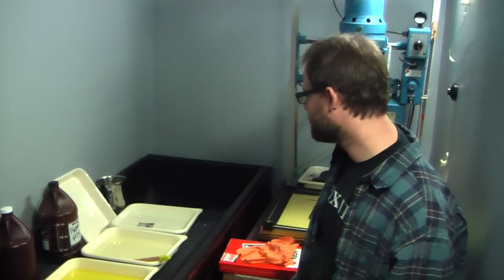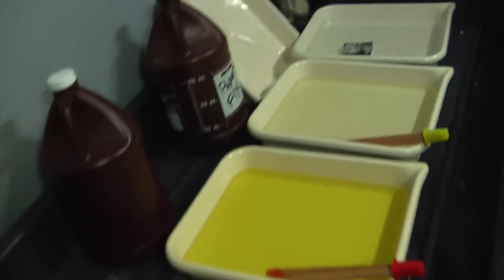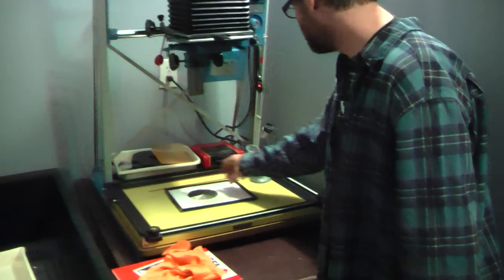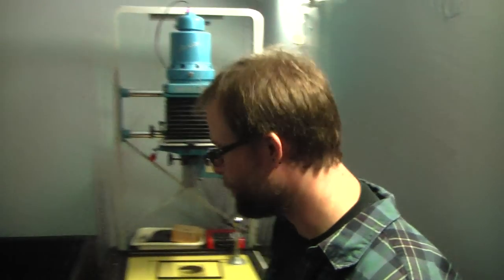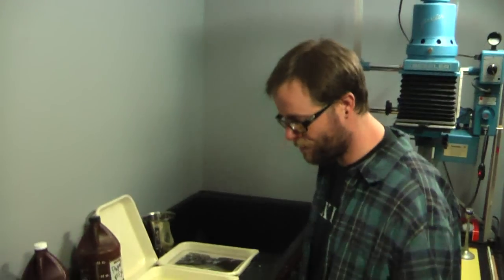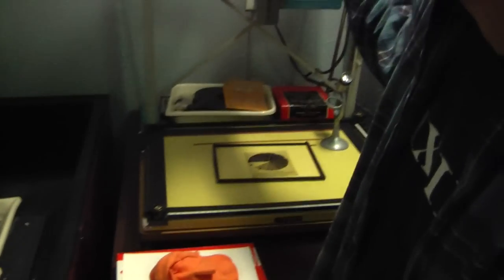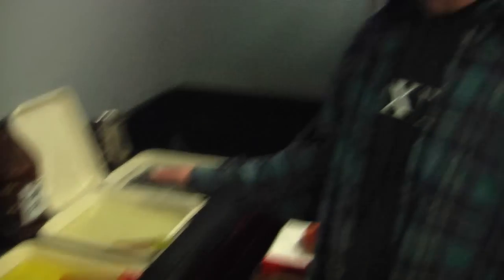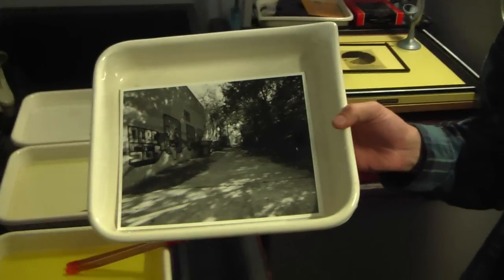First photo from the Dallas Makerspace Darkroom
Steve Reeves develops the first ever print processed in the newly completed darkroom at Dallas Makerspace.